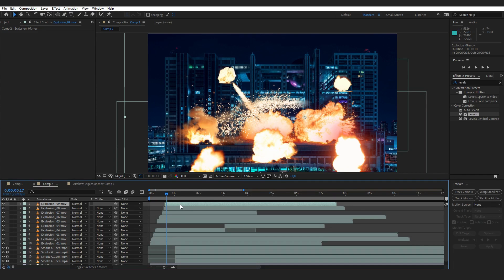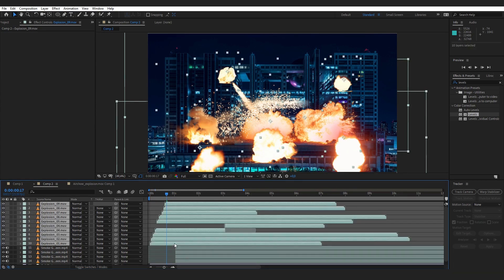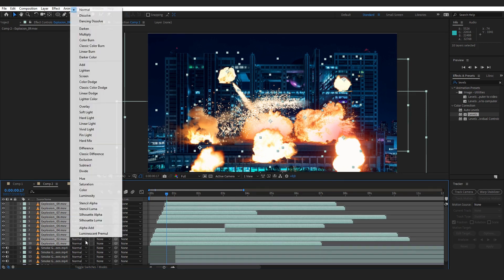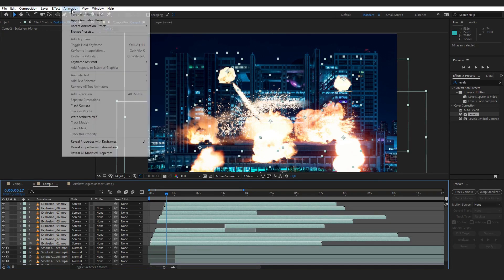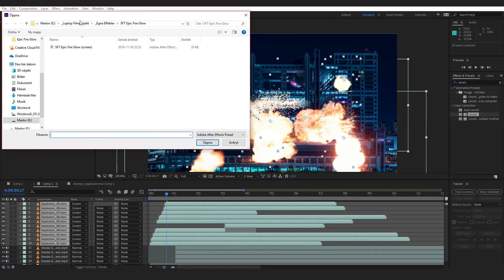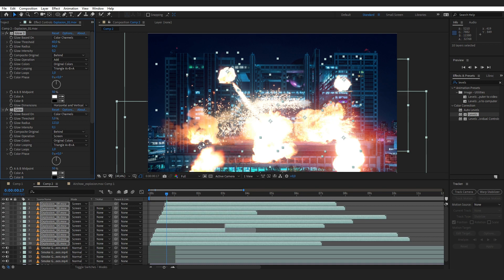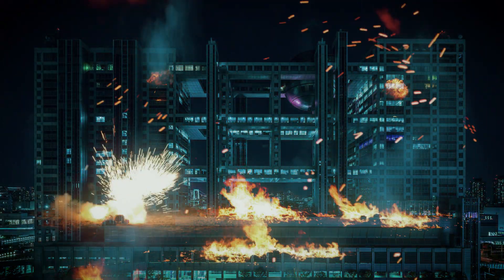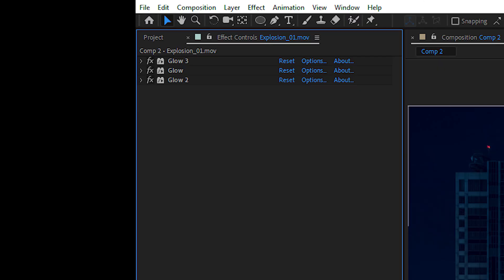Fire Glow In Adobe After Effects - Free Preset!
▼ More SFT! ▼